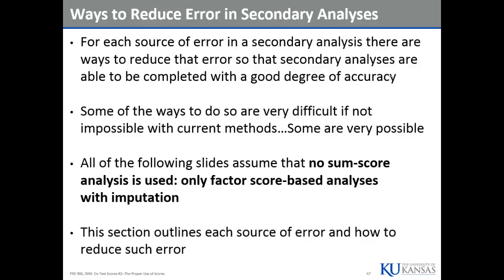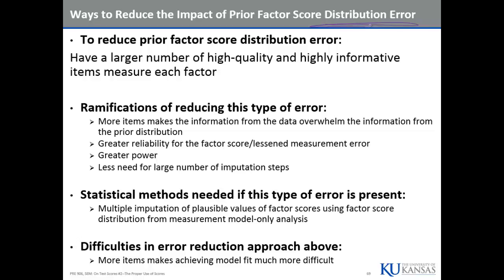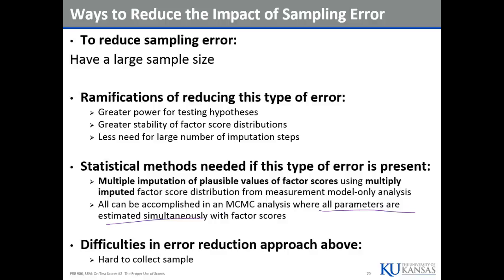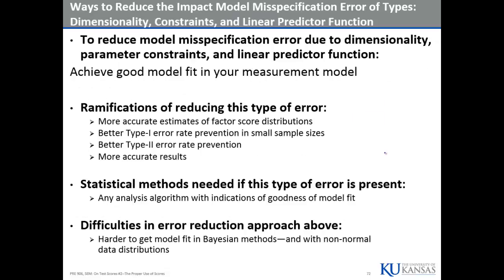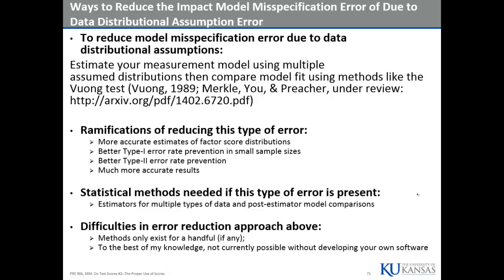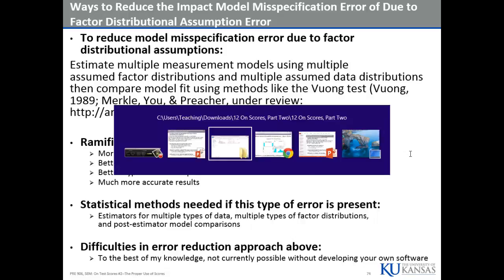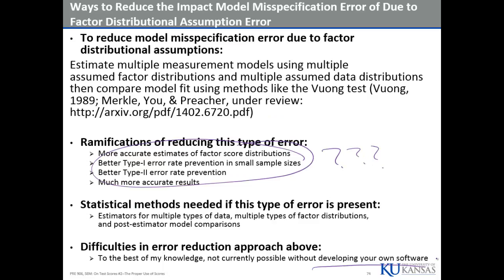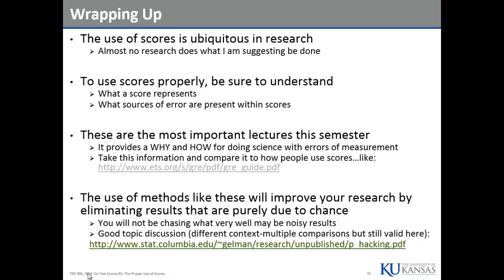Spring 2015 SEM Class, Lecture 12 Part C (EPSY 906)